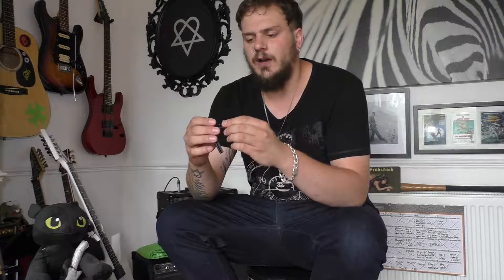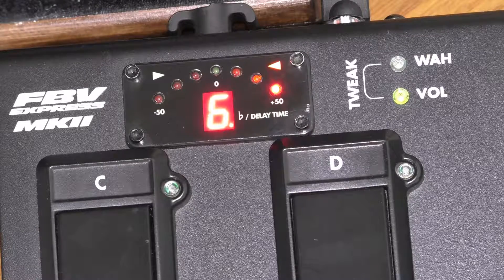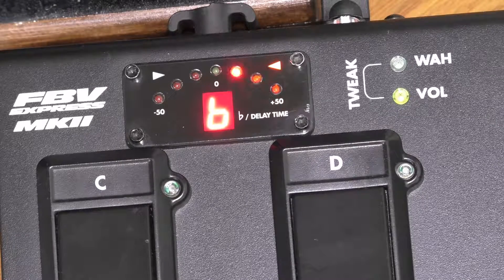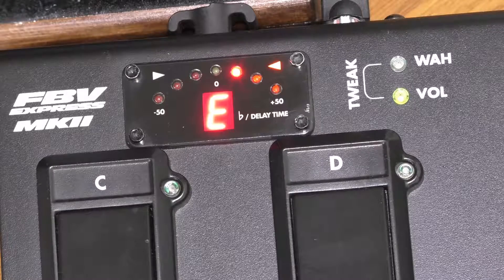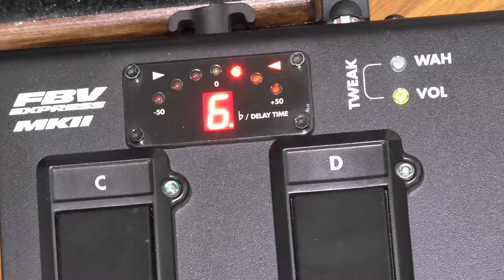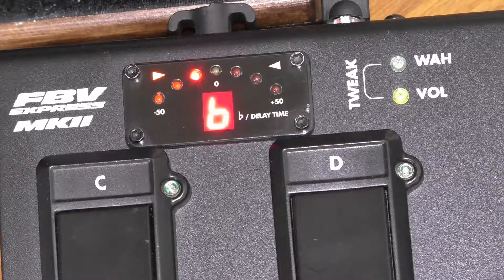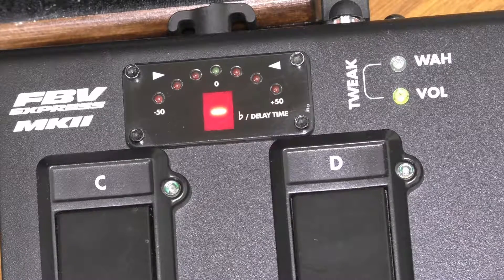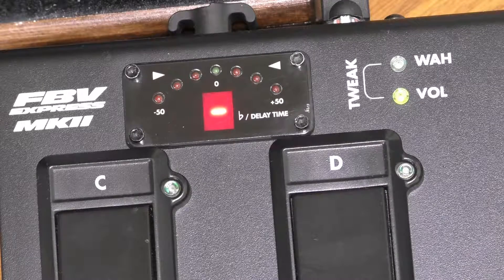A Look At The Planet Waves Ns Pro Capo...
Just a simple look and demo of the adjustable tension Ns Pro capo by Planet Waves/D'addario, and how it compares to a cheaper non adjustable spring type capo on my 6 string electric.

Any questions, fire em across.

Peace!

Skunk